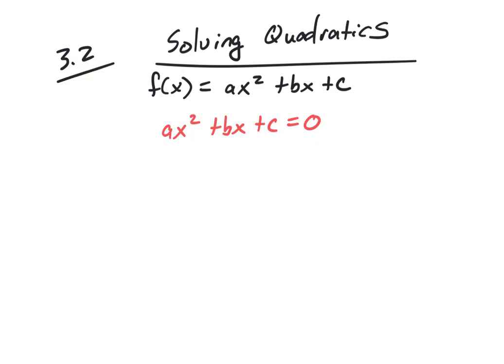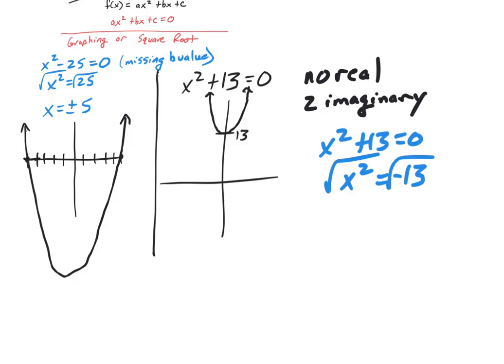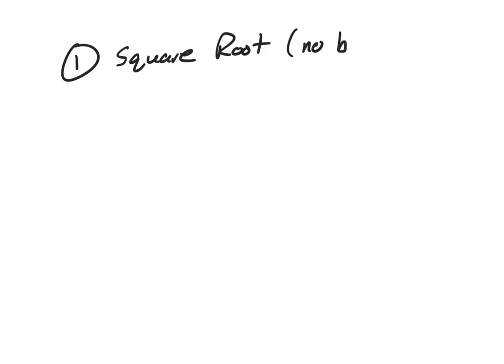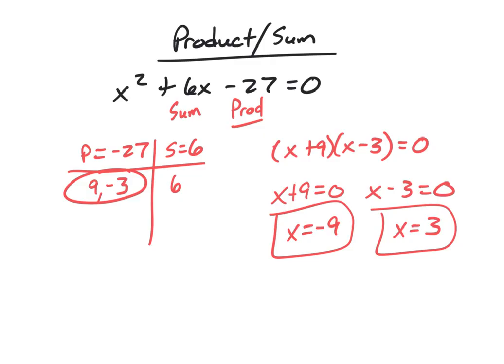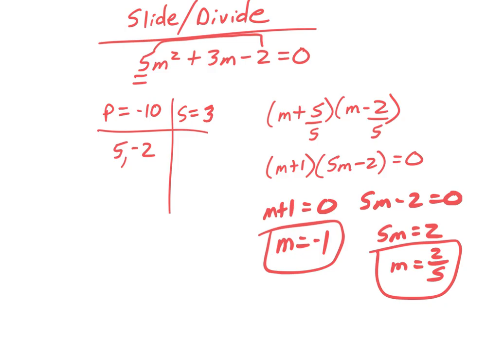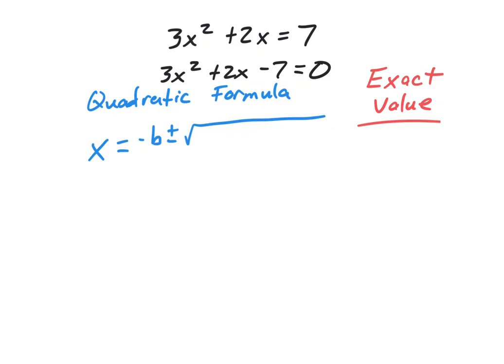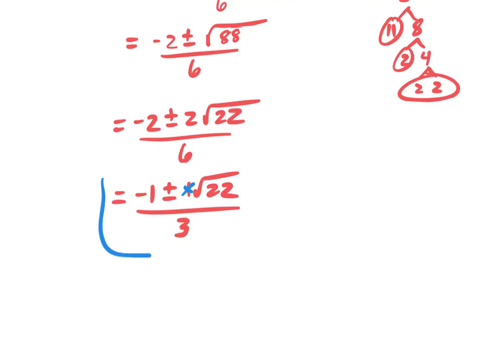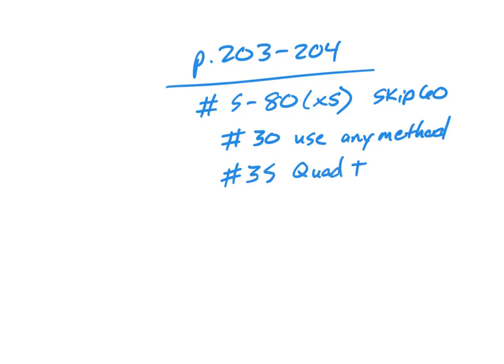CA 3.2 (26)